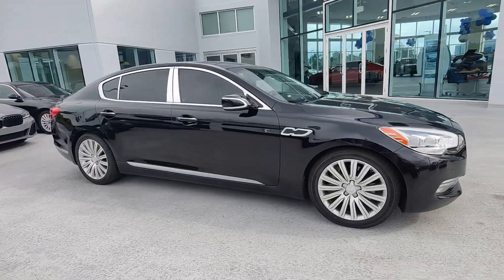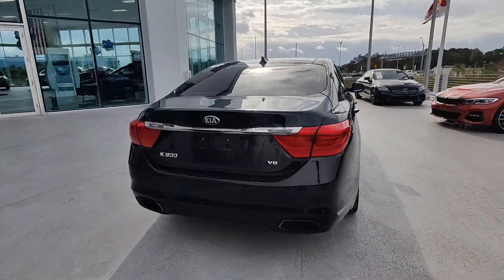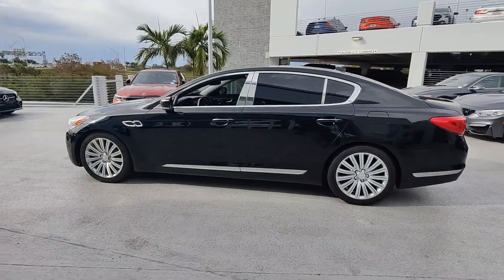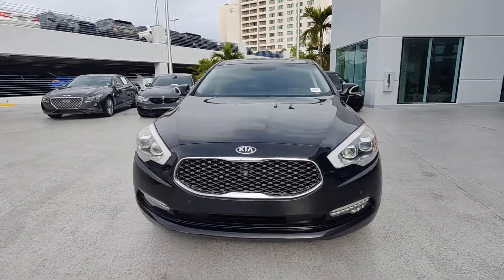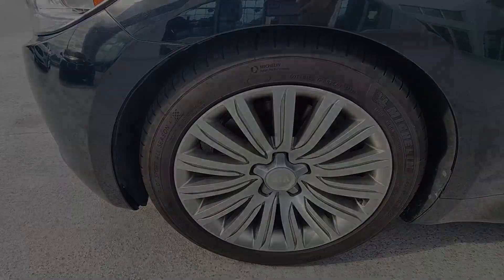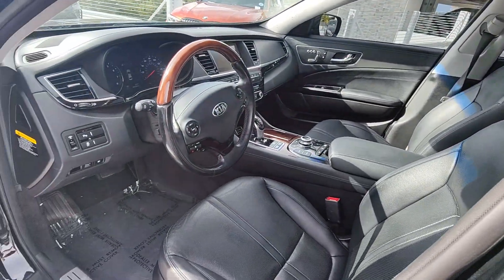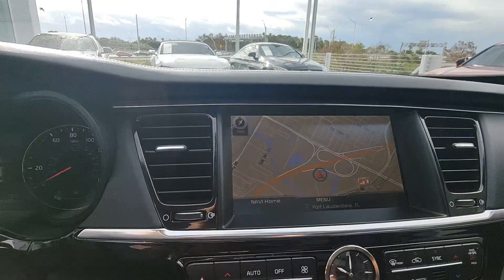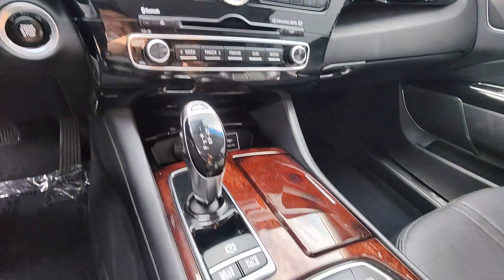2015 Kia K900 North Fort Lauderdale, Pompano Beach, Plantation, Sunrise, Hollywood S11729B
Aurora Black Pearl Used 2015 Kia K900 Premium available in North Fort Lauderdale Florida at [North Fort Lauderdale Subaru Servicing the North Fort Lauderdale, Pompano Beach, Plantation, Sunrise, Hollywood FL area.

Subaru of North Fort Lauderdale is proud to offer this Beautiful 2015 Kia K900. This Premium K900 is beautifully finished in Aurora Black Pearl and complimented by Black Leather.brbrStep into the realm of affordable luxury with our 2015 Kia K900 Premium a vehicle that redefines expectations and sets a new standard in its class. With its sophisticated design advanced technology and exceptional comfort the Kia K900 Premium offers an unparalleled driving experience that competes with luxury sedans twice its price.brbrUnder the hood the K900 Premium boasts a robust 3.8L V6 engine delivering a seamless 311 horsepower and 293 lb-ft of torque paired with an 8-speed automatic transmission for smooth acceleration and effortless cruising. This sedan is designed to provide a balance of power and efficiency ensuring a drive thats both exhilarating and economical.brbrThe K900 Premiums exterior is a study in elegance and refinement with its sleek lines distinctive grille and LED headlights that command attention on any road. Step inside and youre greeted by a cabin thats both spacious and opulently appointed featuring premium leather upholstery wood trim accents and a panoramic sunroof that adds to the sense of openness and luxury.brbrAdvanced technology is at your fingertips with a user-friendly infotainment system navigation Bluetooth connectivity and a premium Lexicon audio system that turns the cabin into a concert hall. The Premium package also includes keyless entry and ignition a power trunk lid and a comprehensive suite of driver assistance features including a rearview camera front and rear parking sensors blind-spot detection and lane departure warning to enhance safety and convenience.brbrRide comfort is paramount in the K900 Premium with an adaptive suspension system that adjusts to road conditions ensuring a smooth and serene driving experience. Heated and ventilated front seats along with heated rear seats offer year-round comfort for all passengers making every journey a pleasure.brbrThe 2015 Kia K900 Premium is more than just a luxury sedanits a statement of sophistication value and innovation. Experience luxury without compromise. Contact us today to discover the Kia K900 Premium where exceptional quality meets unparalleled value.brbrbrHeated Steering Wheel Interior Highline Package Navigation System Shift-By-Wire Gear Selector Wood Trim On Steering Wheel & Front Center Console 14 Speakers 19 Alloy Wheels 4-Wheel Disc Brakes ABS brakes Air Conditioning Alloy wheels AM/FM radio: SiriusXM Anti-whiplash front head restraints Dual front impact airbags Dual front side impact airbags Electronic Stability ControlFront dual zone A/C Front reading lights Garage door transmitter: HomeLink Heated & Cooled Multi-Adjustable Buckets Heated front seats Heated rear seats High-Intensity Discharge Headlights Illuminated entry Leather Seat Trim Memory seat Occupant sensing airbag Overhead airbag Panic alarm Passenger vanity mirror Power driver seat Power moonroof Power passenger seat Radio: AM/FM/CD/HD/SiriusXM Audio System Rear air conditioning Rear anti-roll bar Rear reading lights Rear seat center armrest Rear side impact airbag Rear window defroster Security system Speed control Steering wheel mounted audio controls Turn signal indicator mirrors Ventilated front seats DEALER INSPECTED FULLY SERVICED FULLY DETAILED Heated Steering Wheel Interior Highline Package Navigation System Shift-By-Wire Gear Selector Wood Trim On Steering Wheel & Front Center Console. 15/23 City/Highway MPGbrbrPrice Reduced!brbrPricing does not include the $1895 reconditioning fee and our $1695 North Fort Lauderdale Subaru Advantage dealer installed options. Price includes $1000 finance credit and does not apply to cash offers. To receive the price shown you must finance with the dealership.
Navigation System|Interior Highline Package|14 Speakers|AM/FM radio: SiriusXM|CD player|Radio: AM/FM/CD/HD/SiriusXM Audio System|Air Conditioning|Automatic temperature control|Front dual zone A/C|Rear air conditioning|Rear window defroster|Memory seat|Power driver seat|Steering wheel mounted audio controls|Four wheel independent suspension|4-Wheel Disc Brakes|ABS brakes|Anti-whiplash front head restraints|D